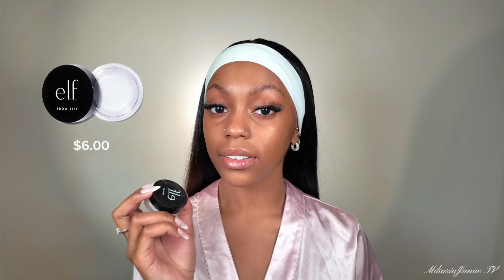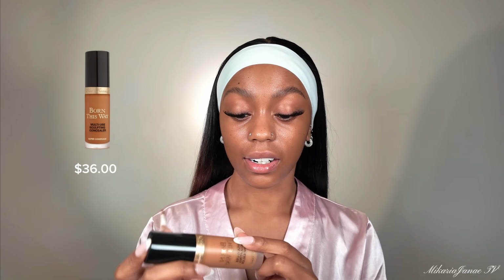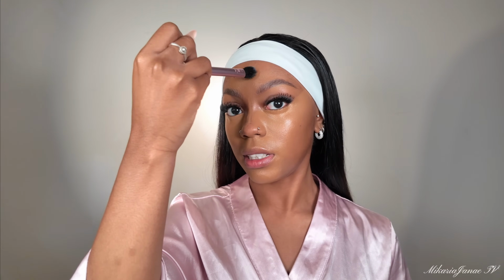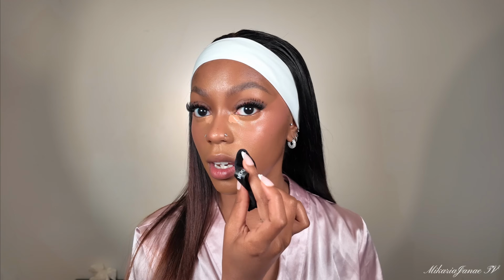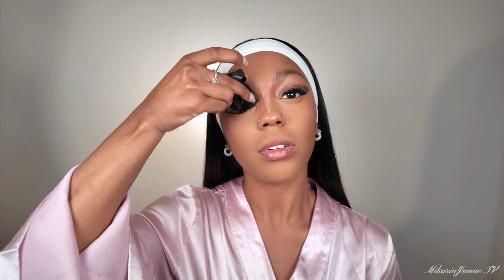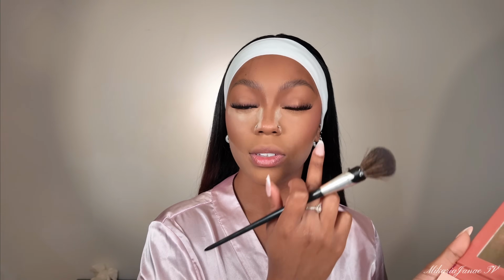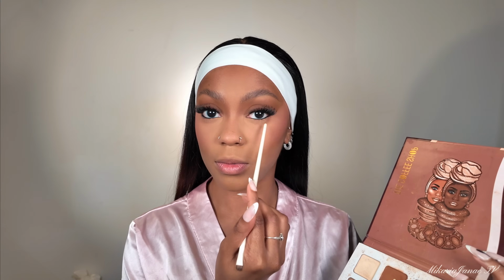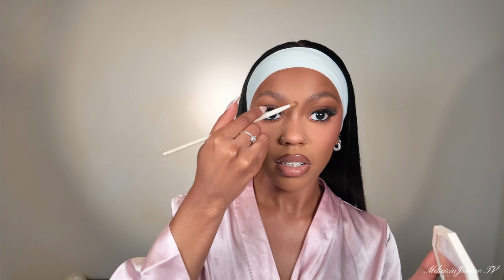MY SIGNATURE SOFT GLAM MAKEUP! | step-by-step & detailed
Shop my collection with Eyevette Hair! This collection consists of all of my go-tos when it comes to hair. The best luxury wigs & bundles as seen on myself! Click the link below to shop.

I'm a MUA now! If you are in the Atlanta area, come get a Digelglam by me

In today’s video I will be giving you all the long awaited tutorial on my makeup routine. Let me know what new videos you all would like to see ;)
~Mikaria

Amazon Storefront